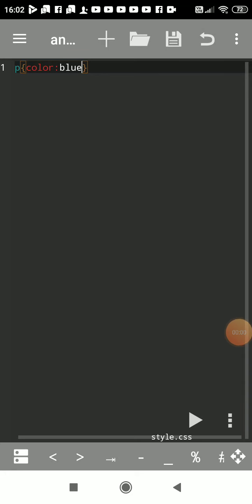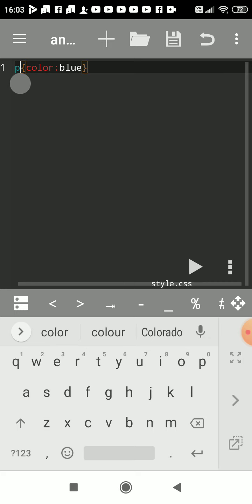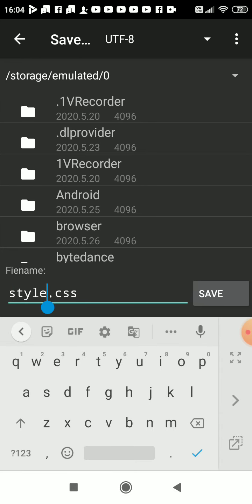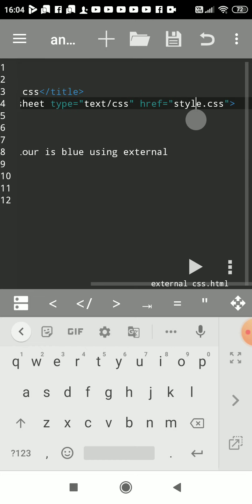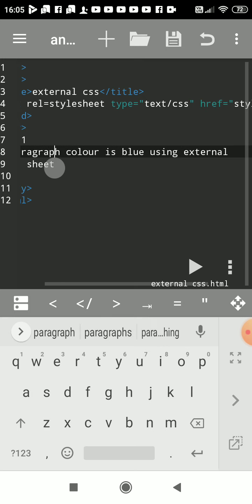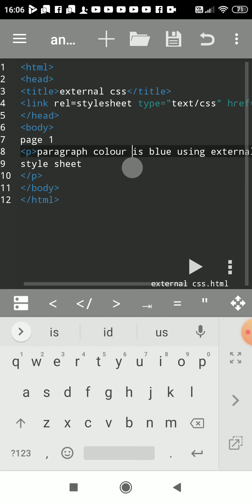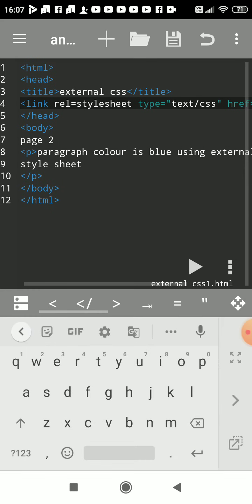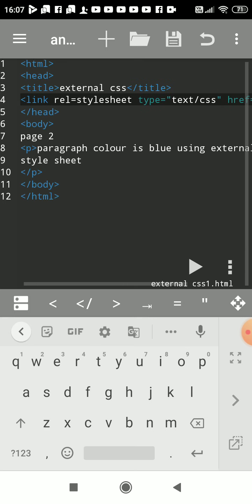HTML External CSS | External CSS in html | External style sheet in Html anWriter Android mobile